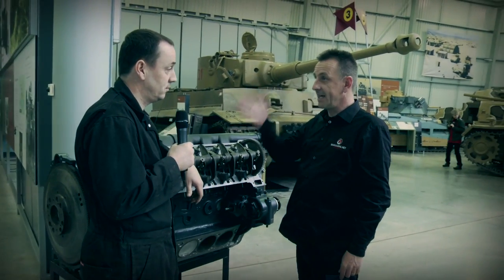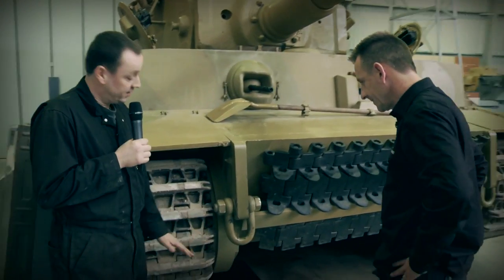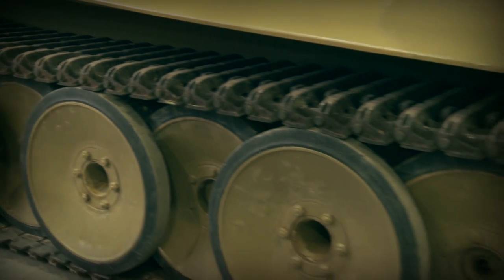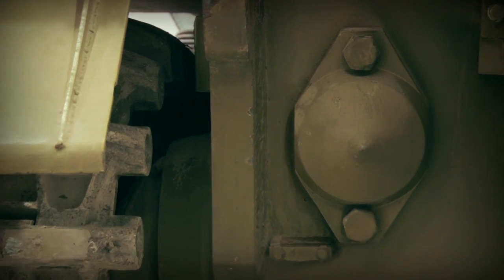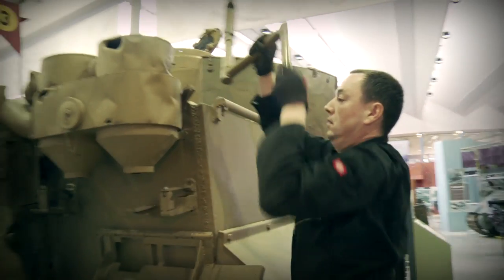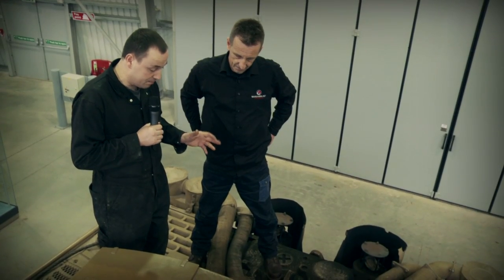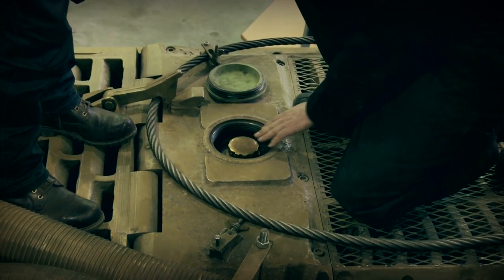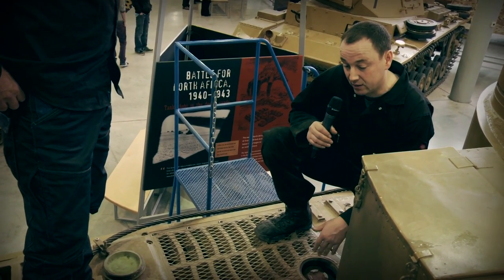Inside the Tanks: The Tiger I - part III - World of Tanks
The latest in the series, Richard "The Challenger" Cutland takes a closer look at the Tiger I. Check out the previous episode

This episode offers a short presentation of the exterior of the Tiger 131. Discover this beautiful tank by visiting the Tank Museum in Bovington, UK.